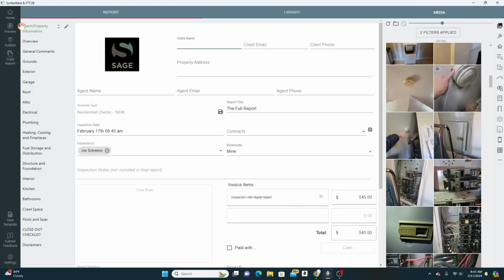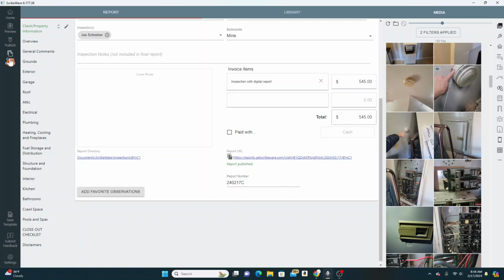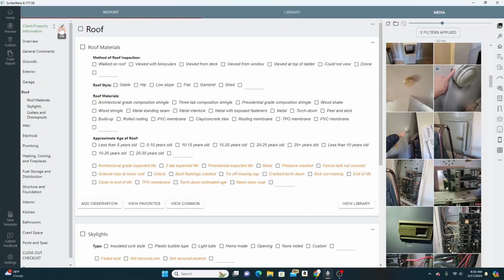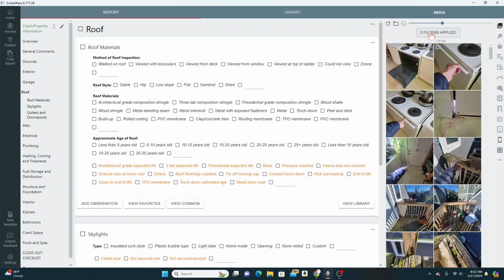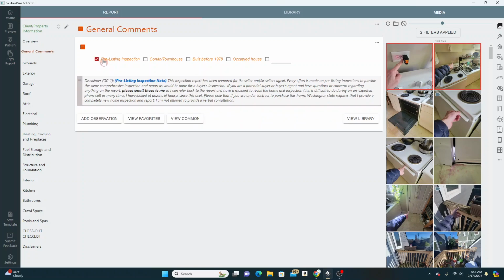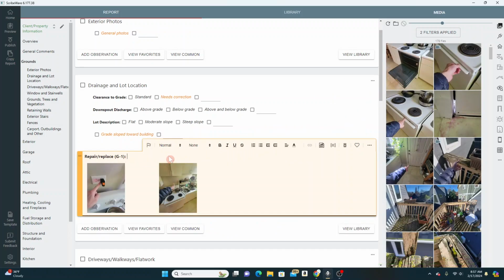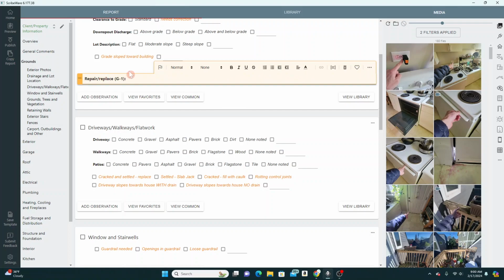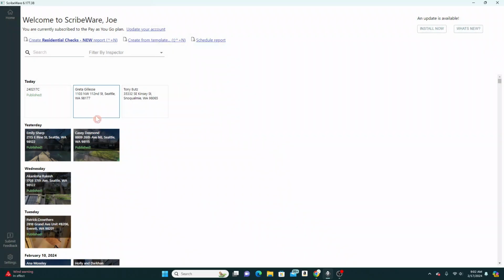ScribeWare Basic Functions